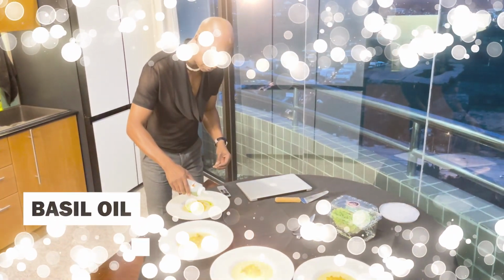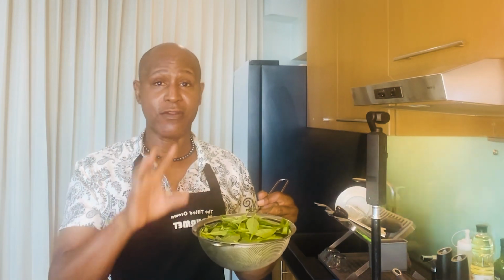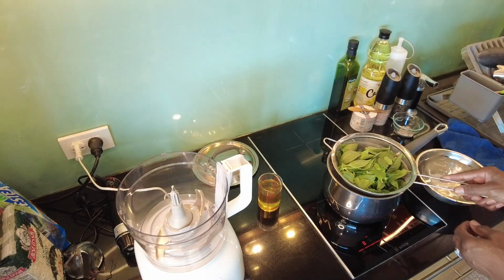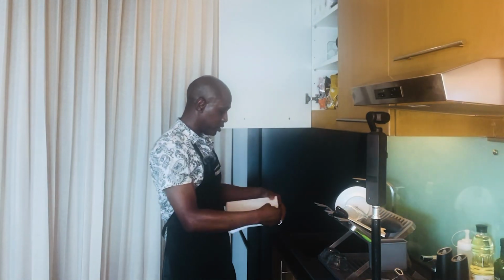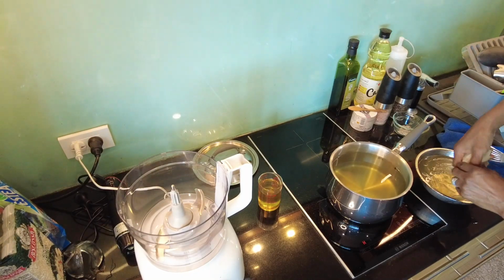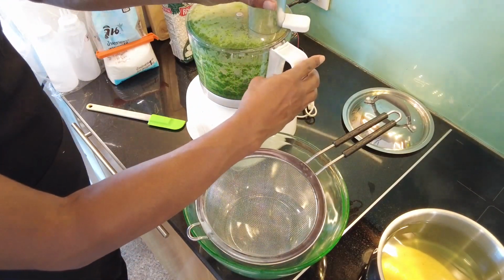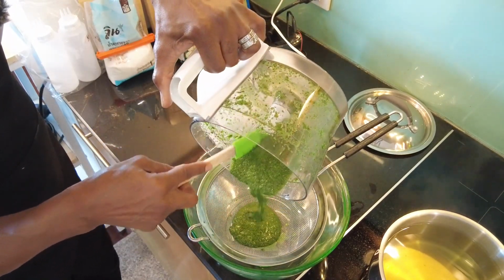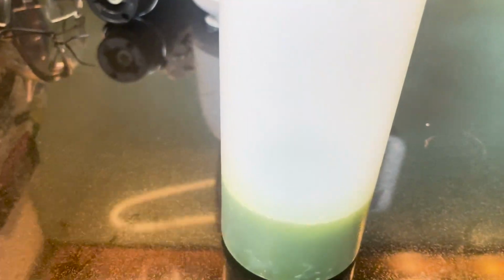Fragrant Basil Oil | A Summer Essential from the Bella Grace Collection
Welcome back to The Tilted Crown Gourmet, where we’re infusing your summer table with vibrant, sun-kissed flavors  with Bella Grace wines. Today’s star? A Fragrant Basil Oil—simple to make, yet elegantly bold.

This emerald-green oil captures the essence of fresh summer basil and elevates everything it touches—from grilled vegetables and seafood to pasta, burrata, or even a drizzle over ripe tomatoes and let's not forget the perfect pairing for our Chilled Corn Soup. It’s the kind of finishing touch that whispers luxury and freshness with every drop.

🌿 What you'll love about this basil oil:

Intensely aromatic and herbaceous
Versatile and shelf-friendly
Pairs beautifully with Bella Grace’s crisp white wines

0:00 – Welcome to Summer Elegance
Step into the sunny flavors of the season with a recipe that’s as vibrant as it is versatile.
0:49 – Infusing the Essence: Let’s Get Started
Fresh basil, gentle heat, and a touch of care—learn how to coax out flavor and color like a pro.
4:45 – Liquid Green Gold: The Final Reveal
Strain, bottle, and savor—your basil oil is ready to elevate every summer dish it touches.